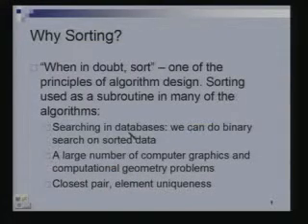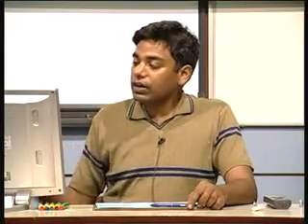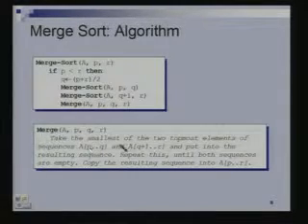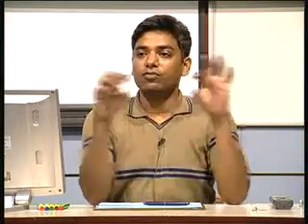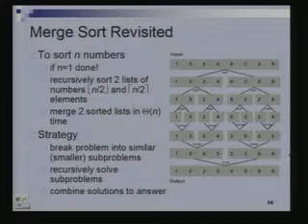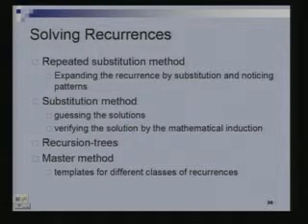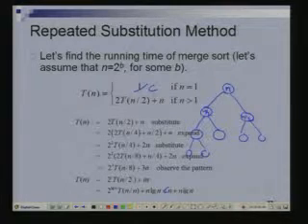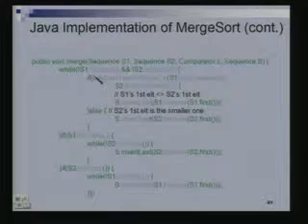Why Sorting | Data Structure and Algorithms | NPTEL | IIT-OCW